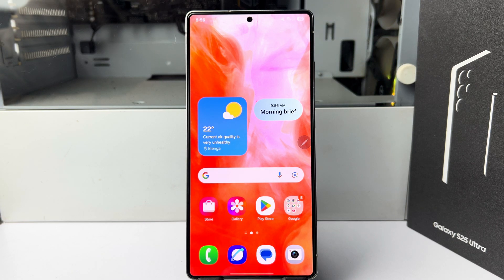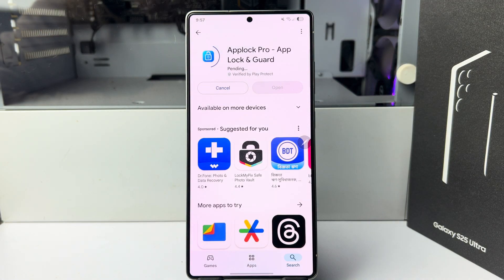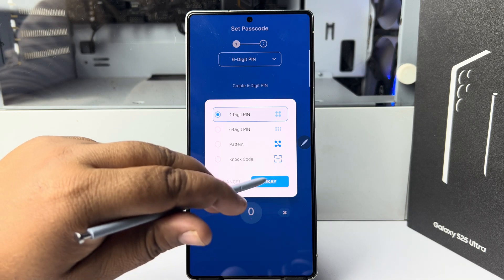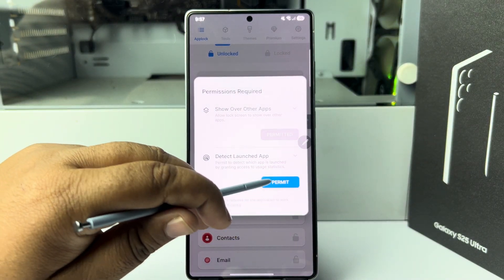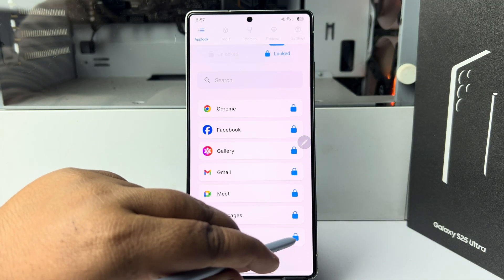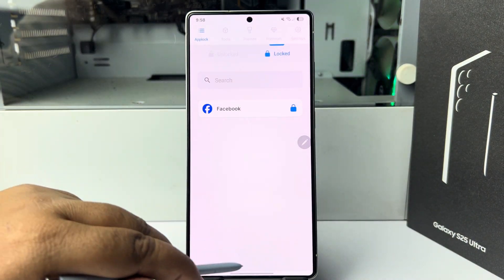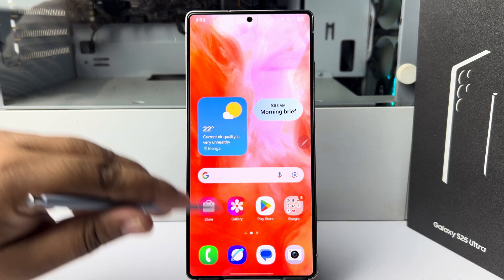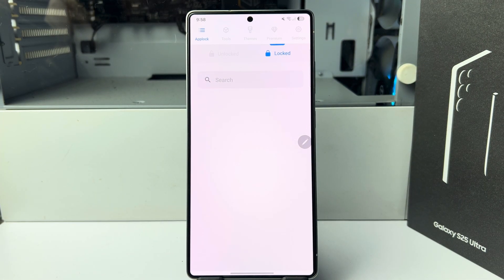Samsung Galaxy S25 Ultra: How to Lock Apps - Set Password for Apps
Do you know how to protect an app's privacy on your Android phone, such as Instagram, Gallery, etc.? Watch this video to learn how to lock apps on Samsung phones.

How to set a password for an app on Samsung?
How do I lock apps on my Samsung Ultra?
How to set app lock in Samsung s25?
How do I put a password on my apps app?